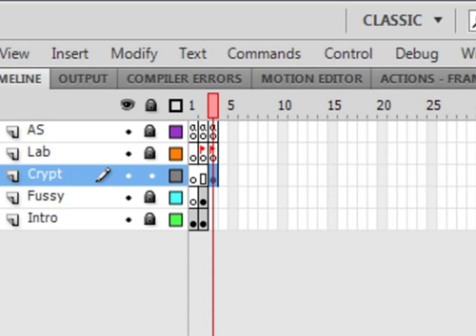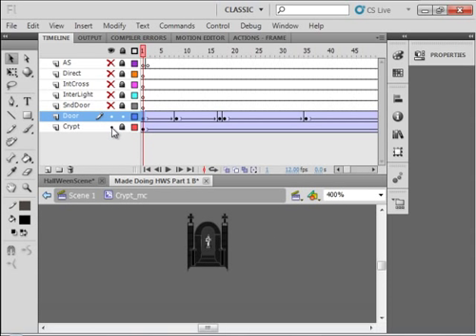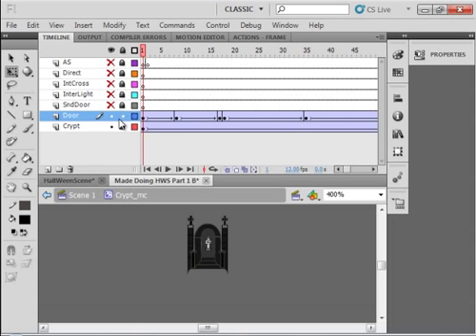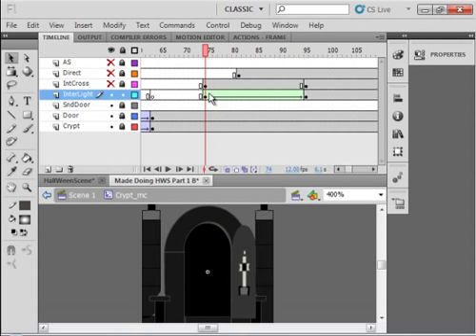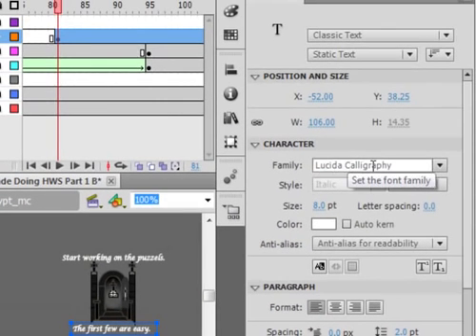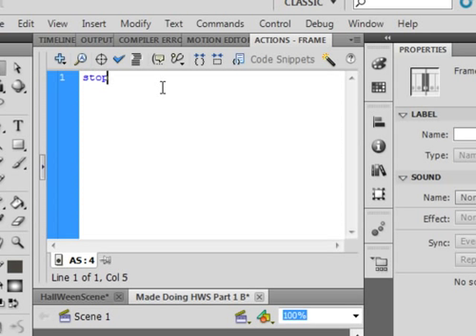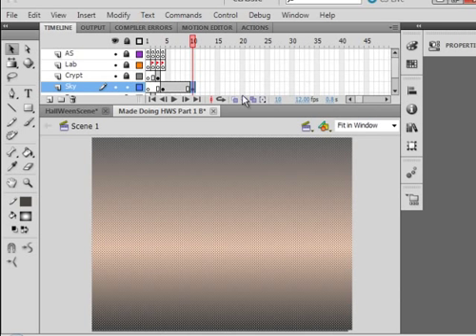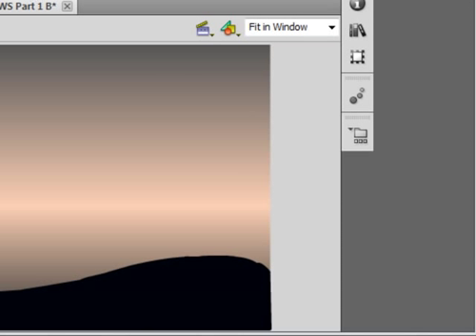Flash Tutorial Halloween Scene Part 2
Create an interactive Halloween Video Scene. This is part 2 of many. Make the crypt that holds the completed puzzles and  turns them into an animated Halloween Scene.